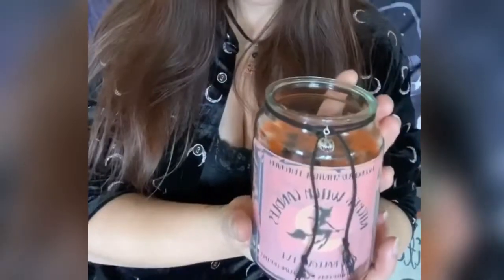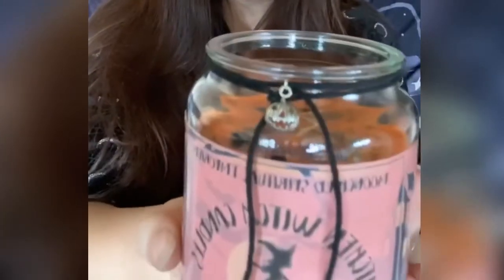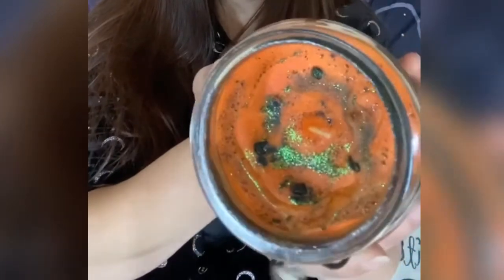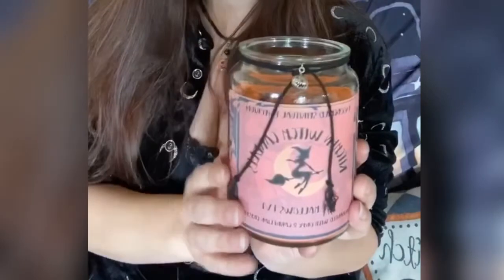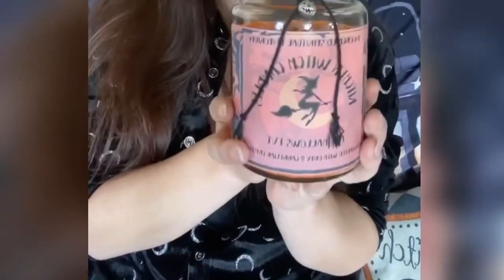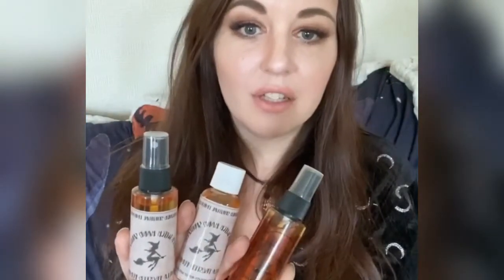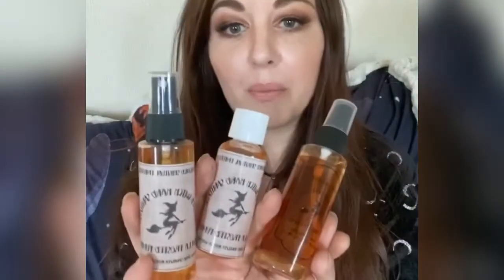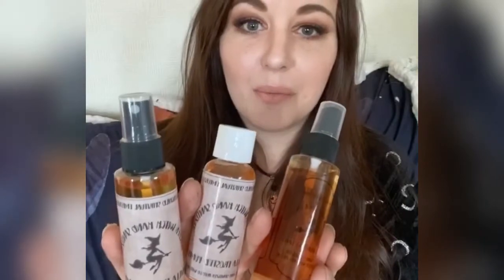New For Spooktober!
Just a few of our new items for the Halloween season 🎃